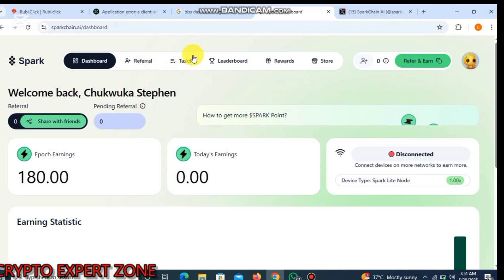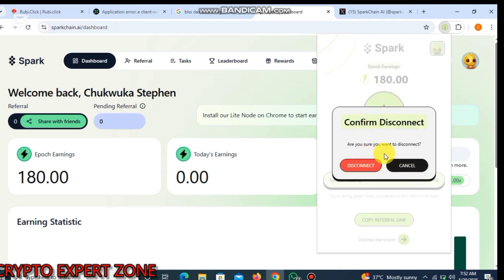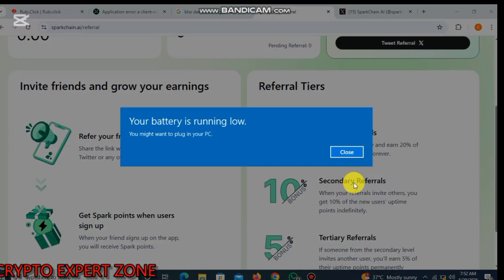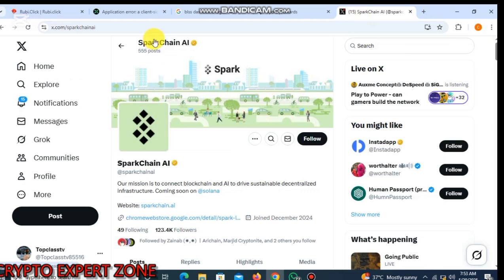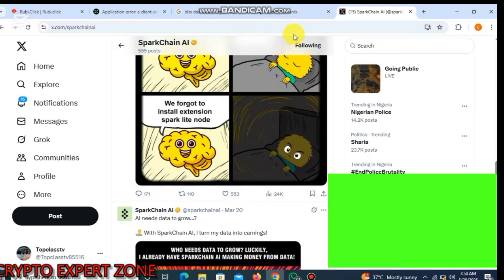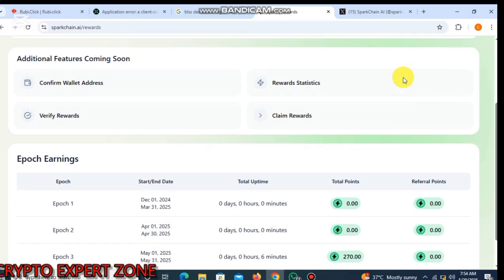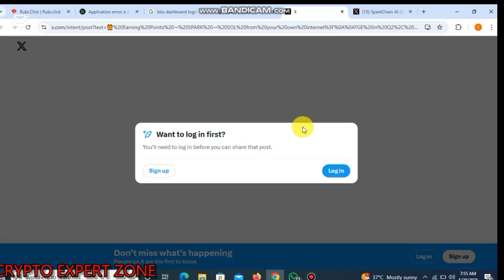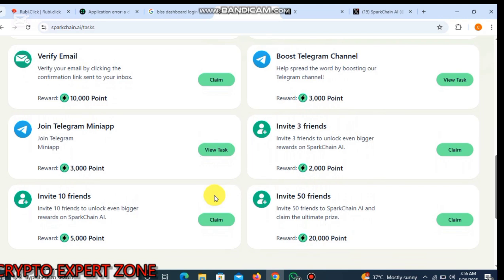How To Farm Sparkchain AI AirDrop: Is This Next Crypto Alpha?- Claim $1000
Welcome to SparkChain AI Testnet Airdrop
Get the latest updates, tutorials, and walkthroughs on AI-powered blockchain testnets and real-time airdrop opportunities. Whether you're a crypto enthusiast or a curious beginner, SparkChain delivers bite-sized insights to help you stay ahead in the Web3 space.